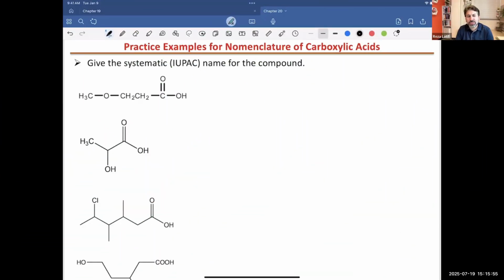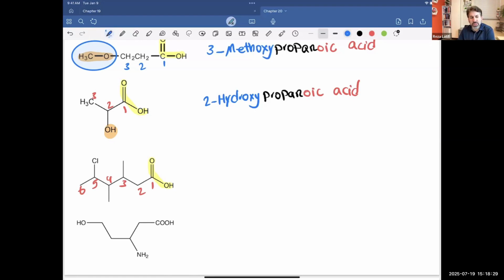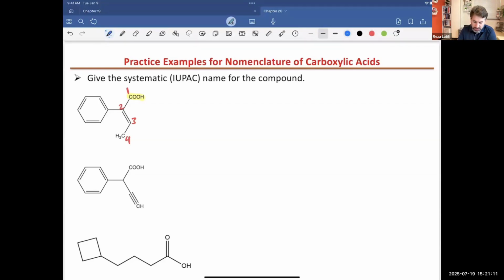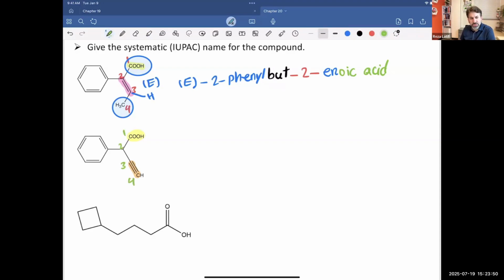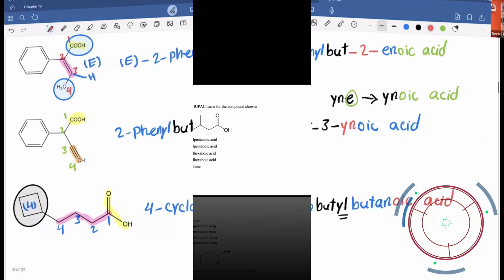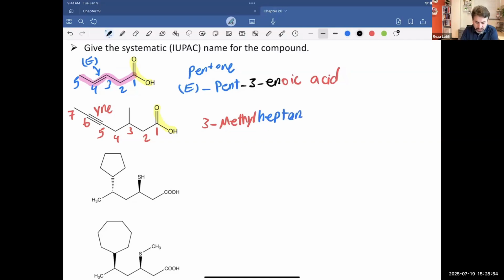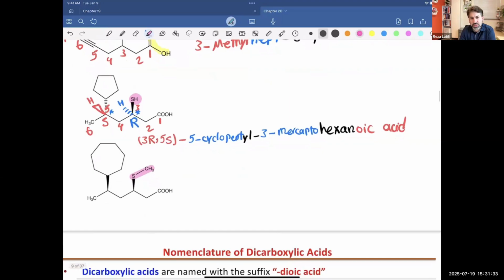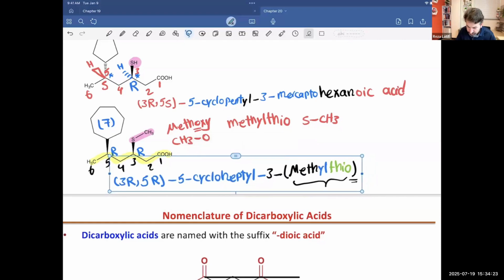CHEM 3153_Ch 20_2nd Lecture